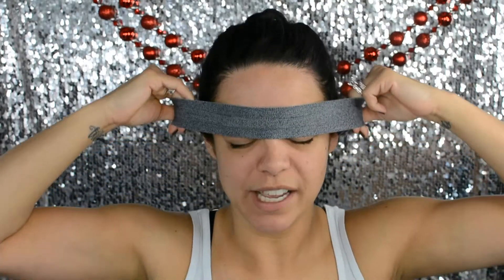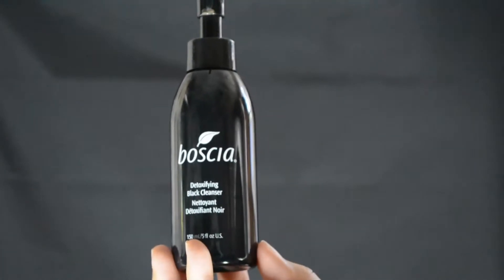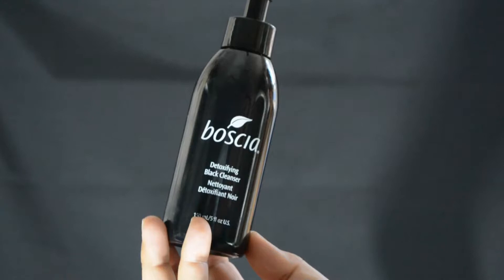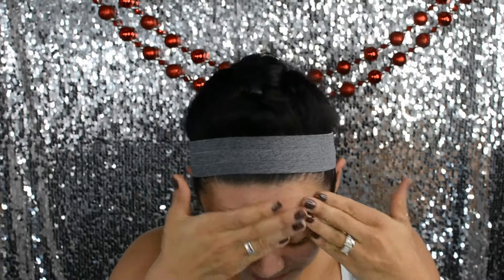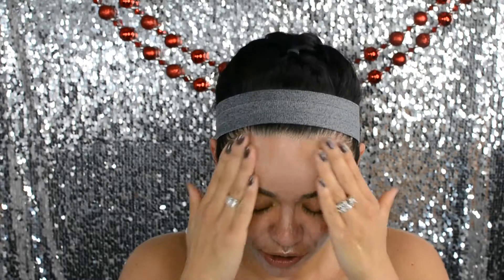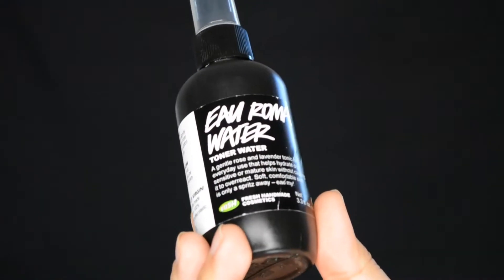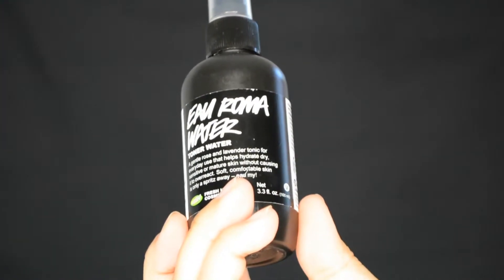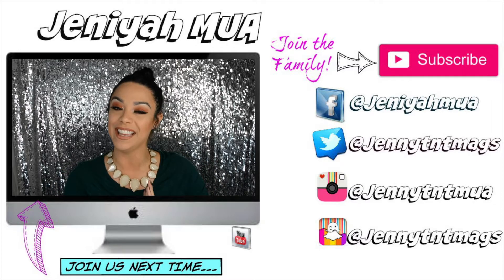The Holi Grail of Skin Routines | Jeniyah MUA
Trying to have flawless skin without hunting down the right stuff is super frustrating believe me I know from trials and trials of crashing and burning. But I will tell you in the process of trial and error. You have to give the product itself a chance to see if there is a change. I have yet to find a product that produces results over night. So this game is definitely a waiting, and lots and lots of patience. Sometimes a pocket breaker however it well worth it. Always be blessed and share your success.

Sephora

Lush

Jennytntmags